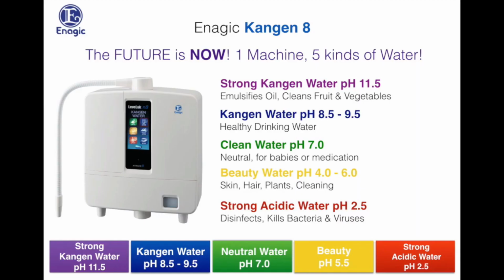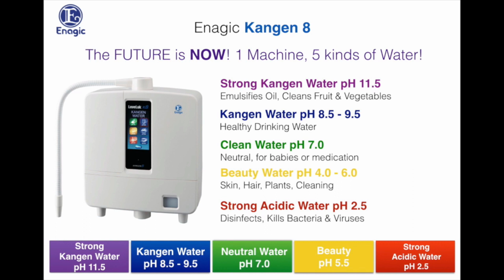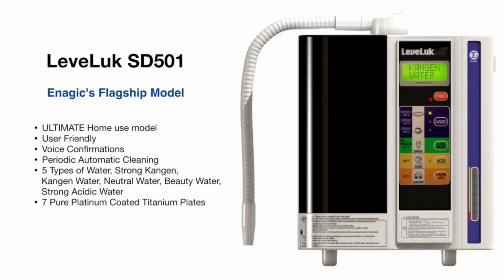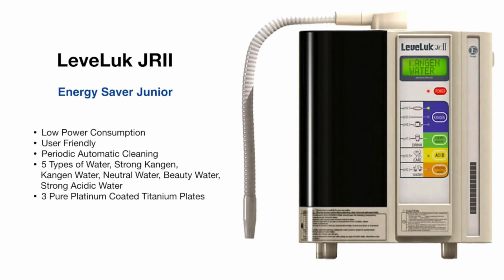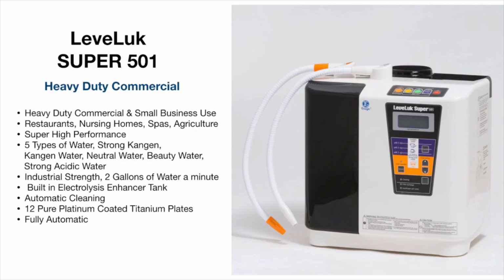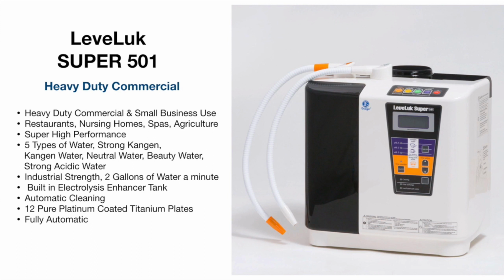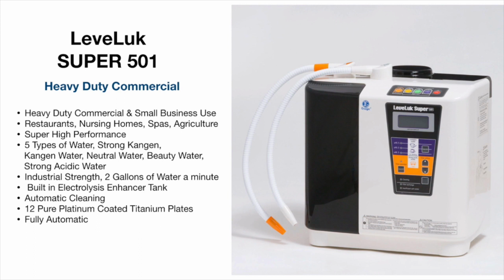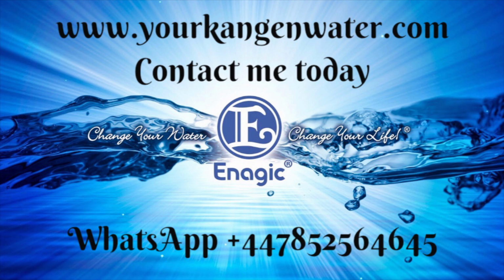Kangen Water - Which Machine Should I choose?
Purchase your Kangen Water Machine here for USA

to see a demo.

To see a demo video of kangen water and how a kangen water machine works